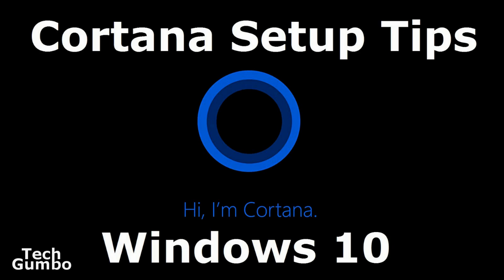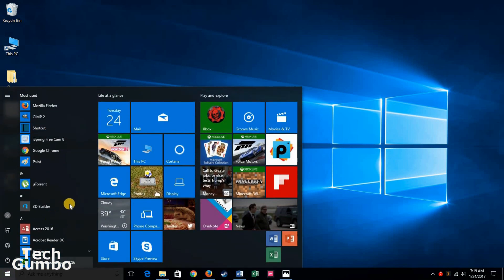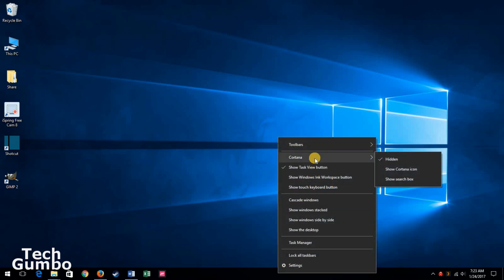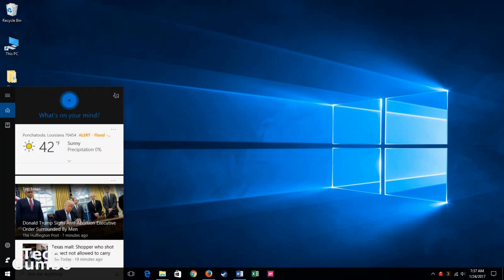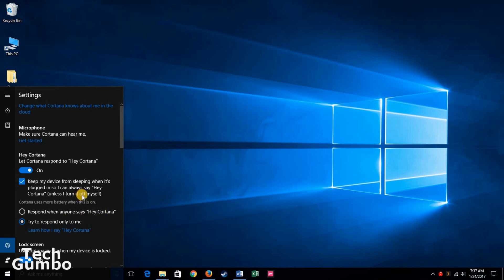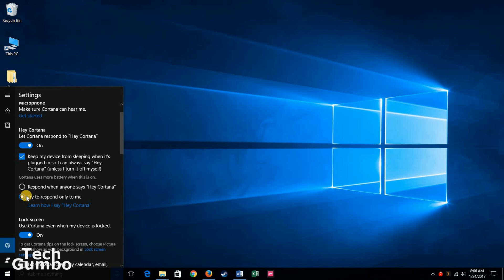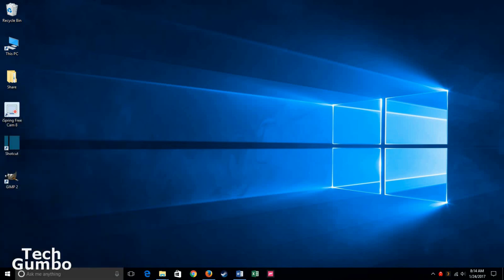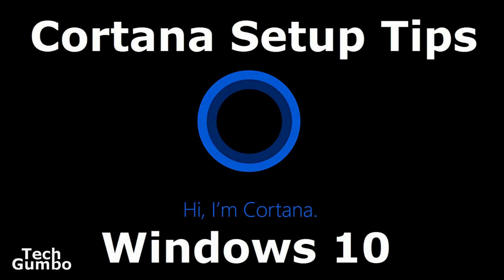Cortana Setup Tips on Windows 10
Learn about some of the settings and tips to setup and optimize Cortana on Windows 10. To keep this video shorter I put Cortana commands and responses in another video. The link for that video is here in the description.